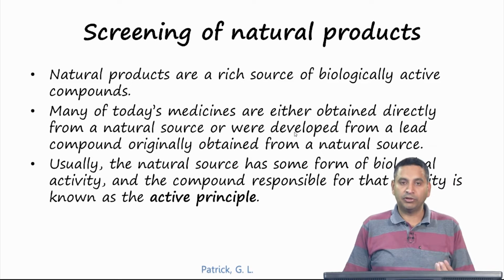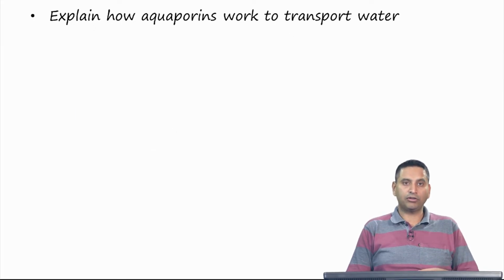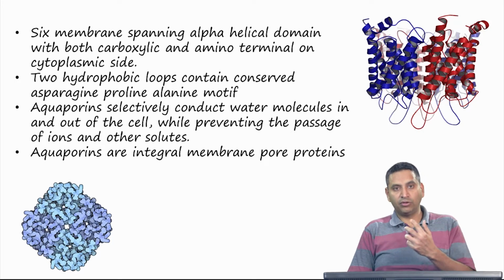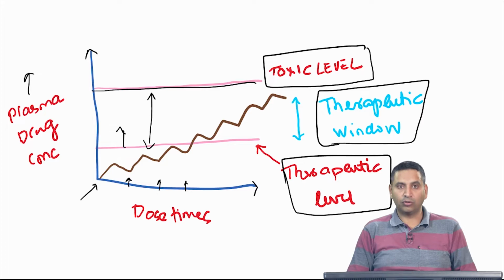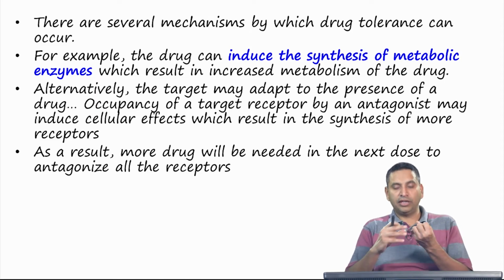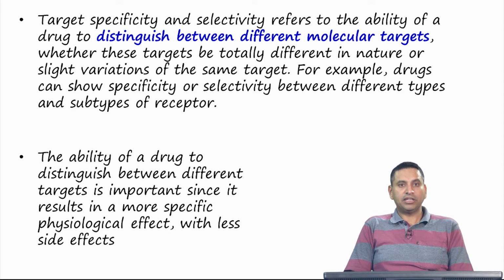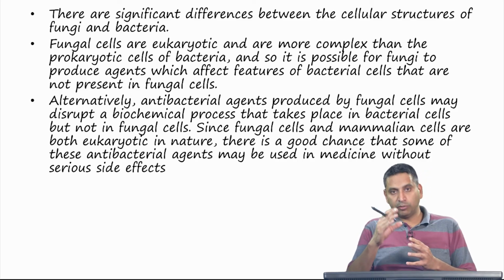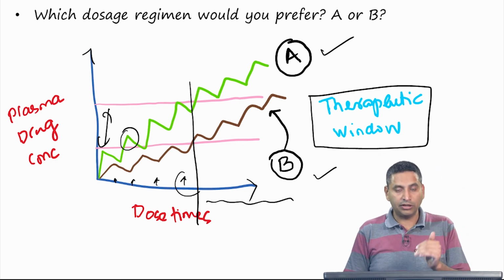Tutorial 11-Drug administration routes and finding a lead